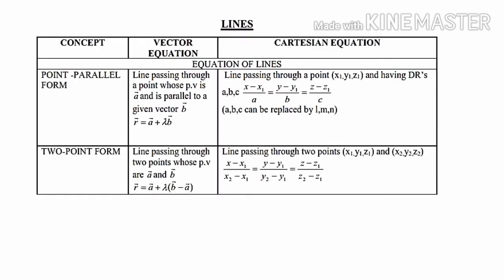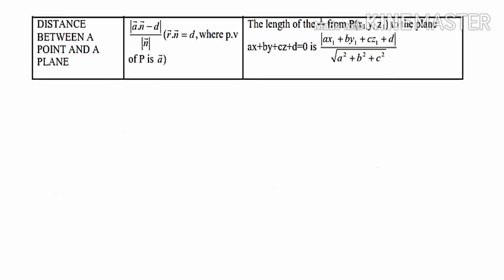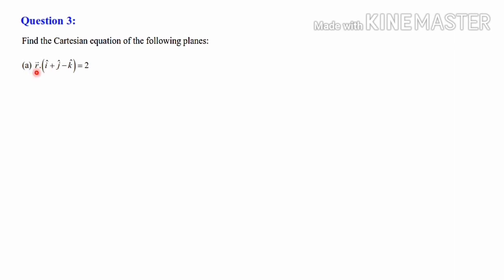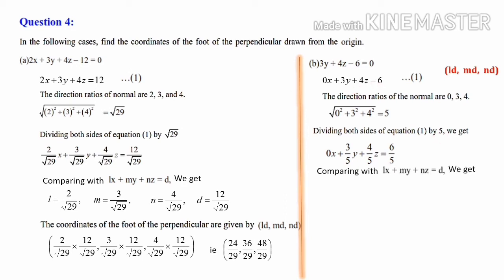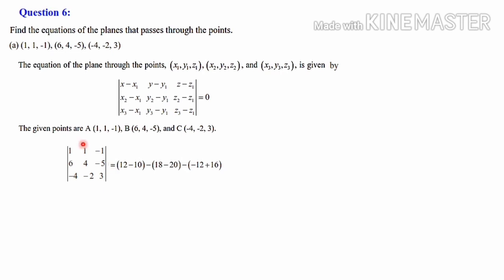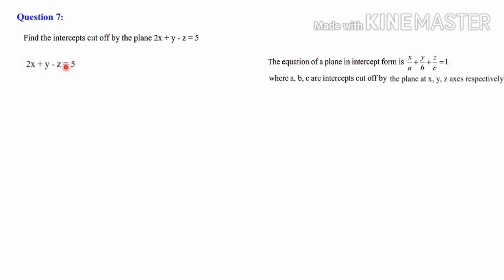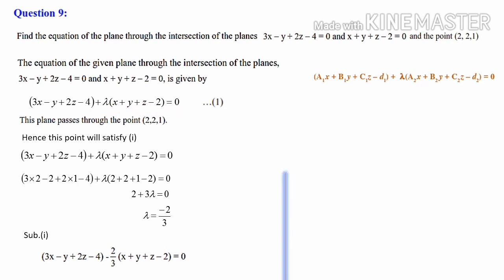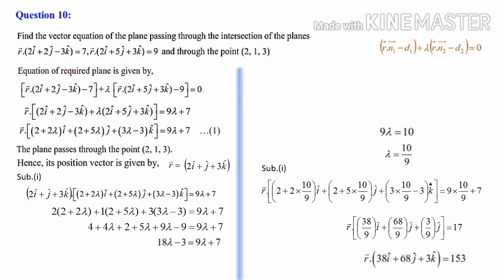Class 12 Three Dimensional Geometry part 5